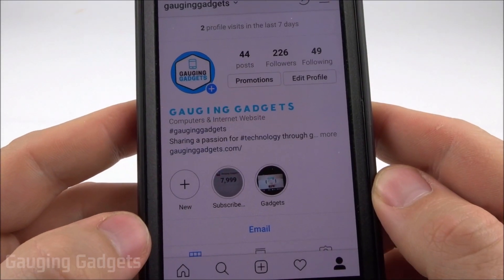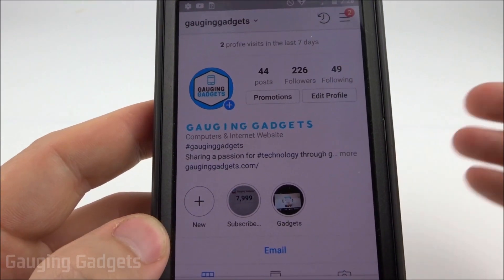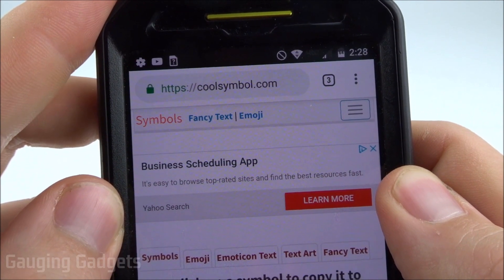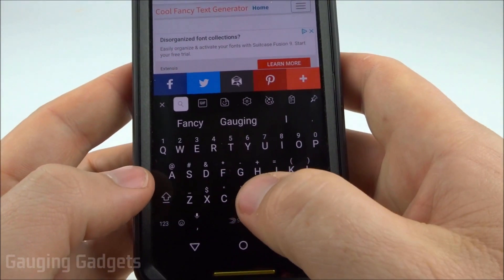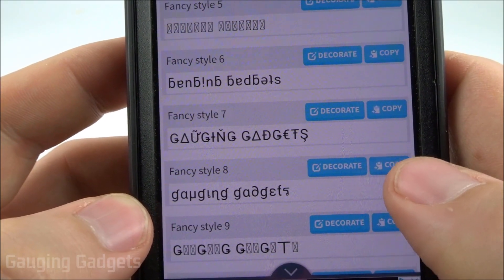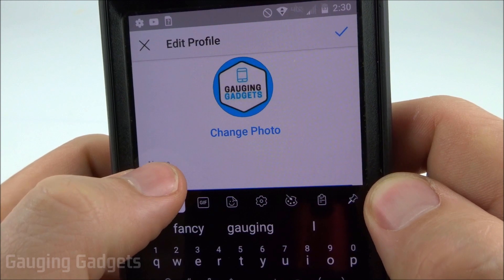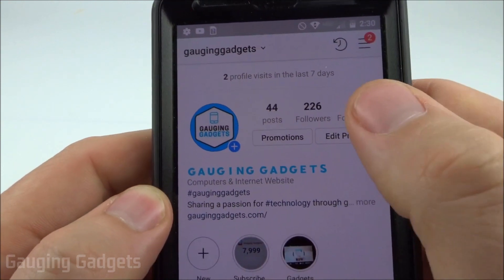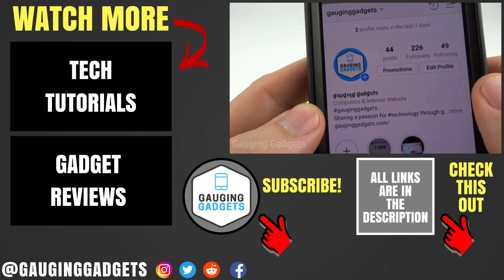How to Change Font Style in Instagram Bio - NO APP REQUIRED - Instagram Fancy Text Tutorial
Trying to customize your Instagram bio by changing the font style of your Instagram name? In this tutorial, I show you how to easily change the font on your bio without an app. This hack will add fancy font to your Instagram bio in less than 2 minutes.

This Instagram Hack Tutorial will allow you to change the font on your bio using any device including Macbook, Apple Computer, PC, Windows 10 computer, iPhone, Android, iPad, Chromebook, Tablets, Samsung, Pixel, Moto, Chrome, Firefox, and Safari. No app is required for the Instagram Fancy Text Tutorial!

Follow the steps below to change the font on your Instagram bio:
2. Type your desired Instagram name into the text box.
3. Scroll down to browse the available fancy fonts for your Instagram bio.
4. When you find the font style you want, simply select the COPY button next to the fancy text.
5. Login into Instagram and go to your Instagram profile.
6. Select Edit Profile.
7. Long-press to paste your fancy text in the name field on your Instagram profile.